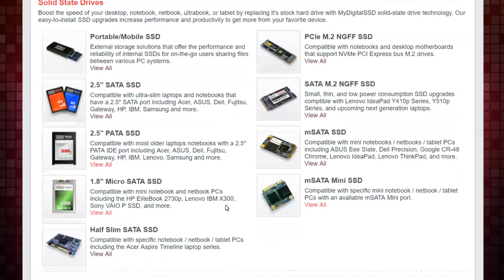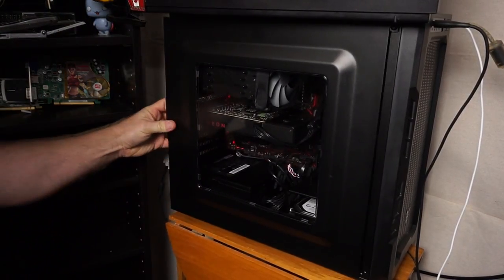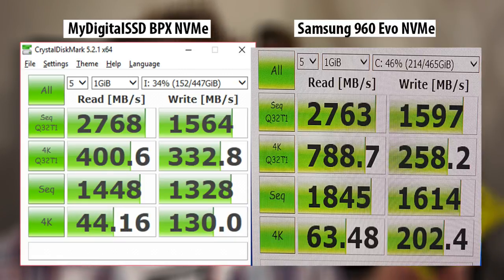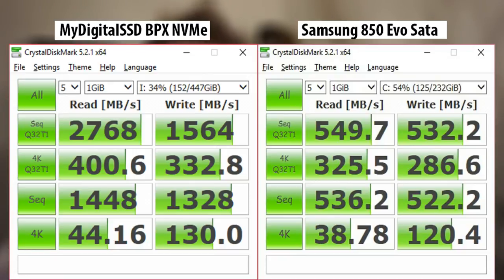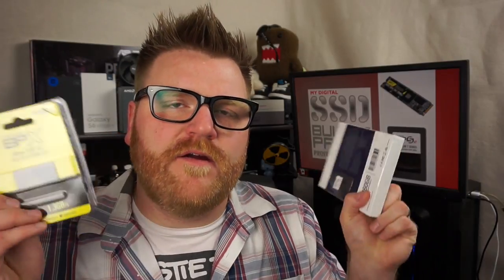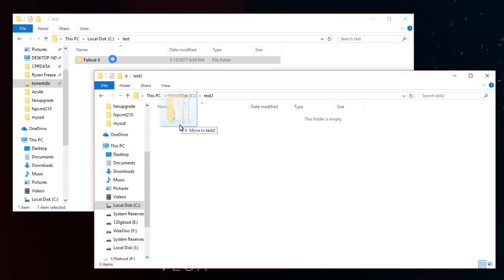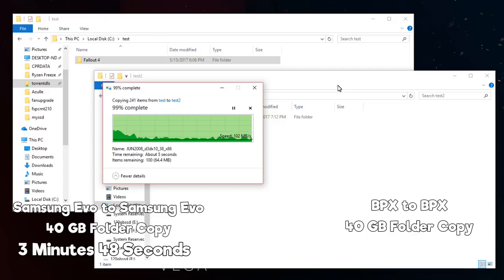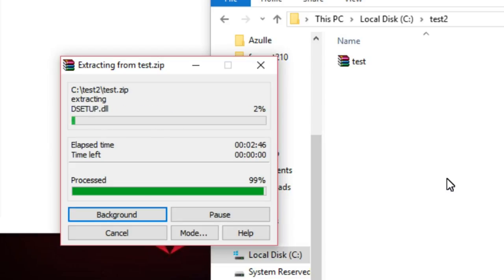NVMe vs Sata iii - How much faster is it? - MyDigitalSSD BPX Review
Are m.2 NVMe drives really all that much faster than regular SSDs? Today I have a look at some real world gaming and file explorer performance of a Samsung Evo vs the MyDigitalSSD BPx and the BP5e.

MyDigitalSSD

BPX 120 GB
BPX 240 GB
BPX 460 GB

BP5e 240 GB
BP5e 480 GB
BP5e 960 GB